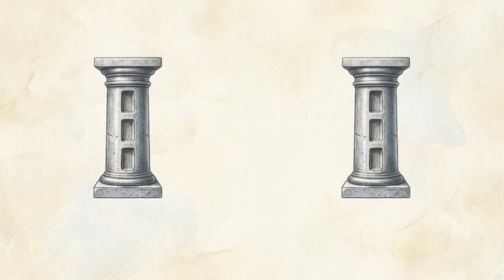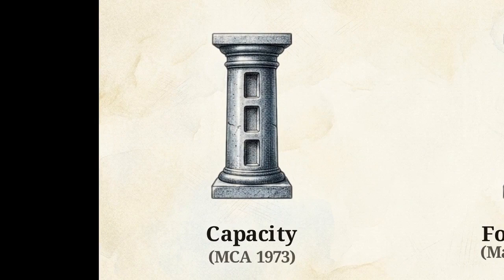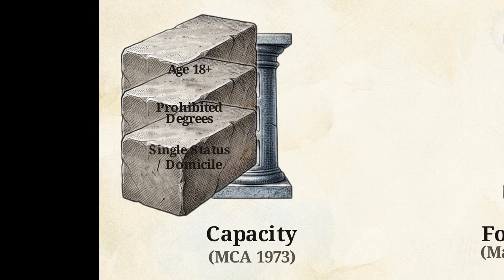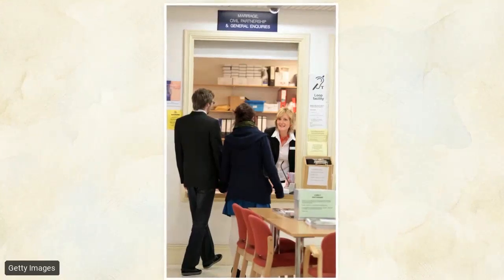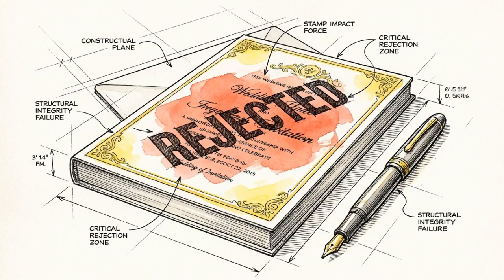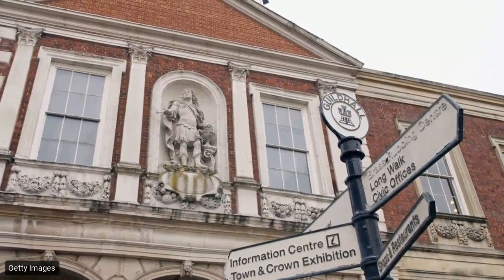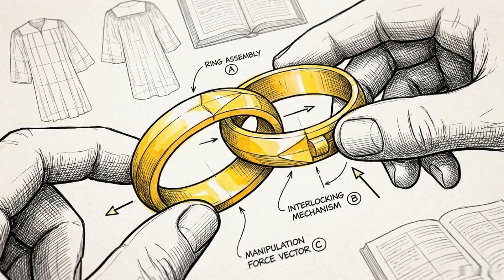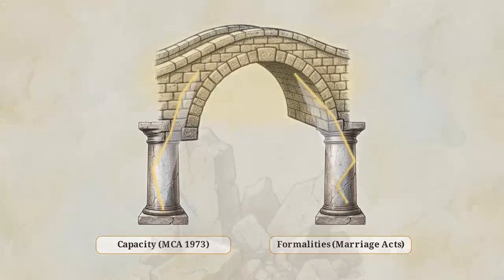Void marriages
Different outcomes for failing to comply and their effects Void marriage